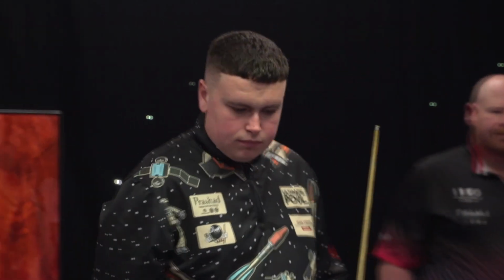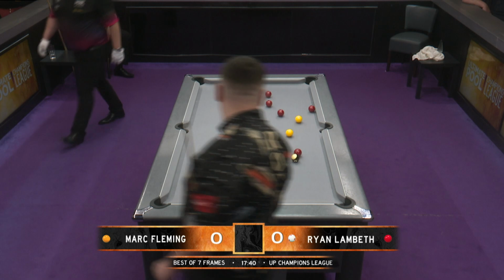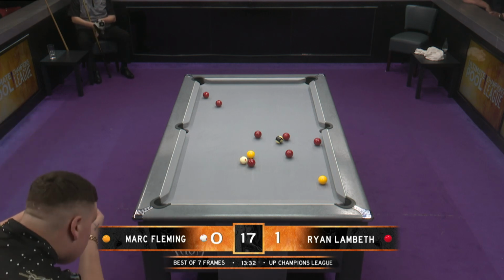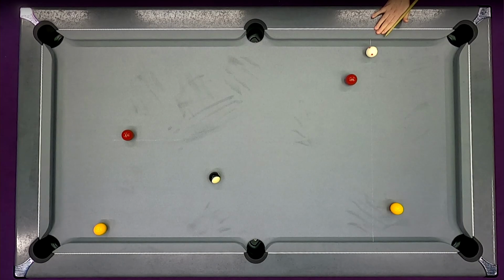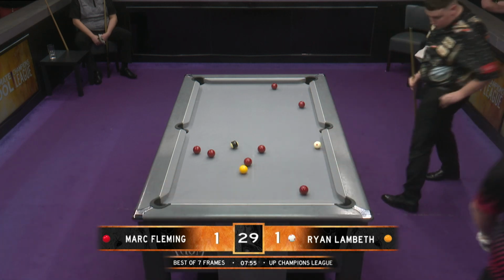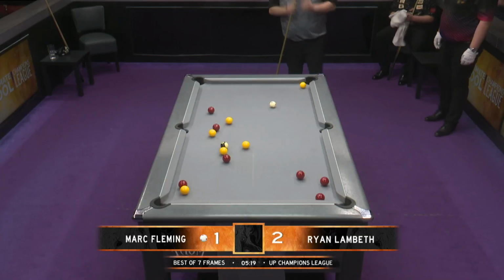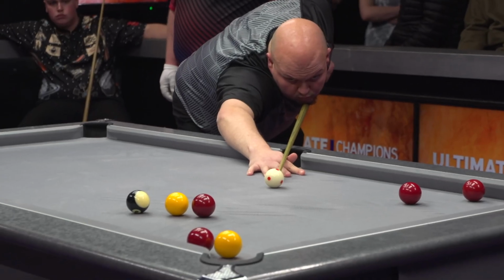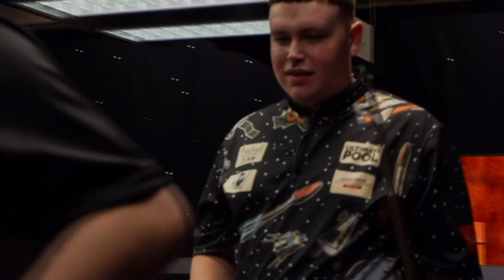Marc Fleming vs Ryan Lambeth | Champions League 2024